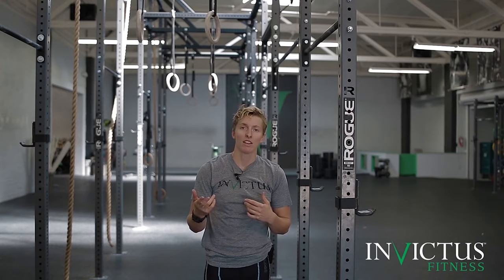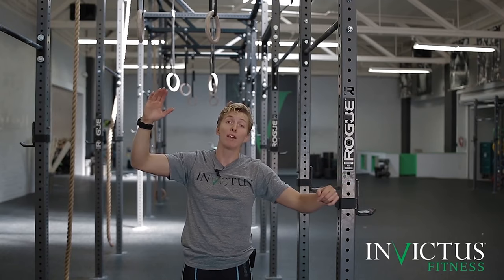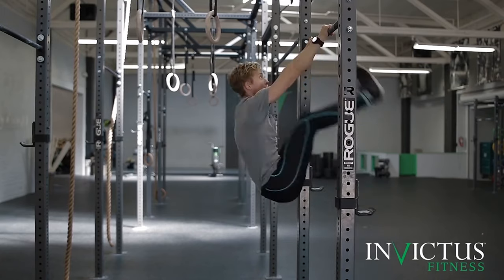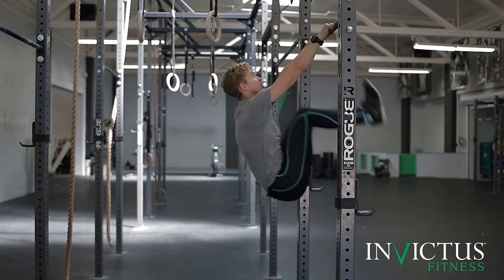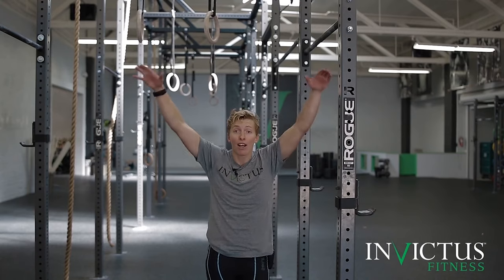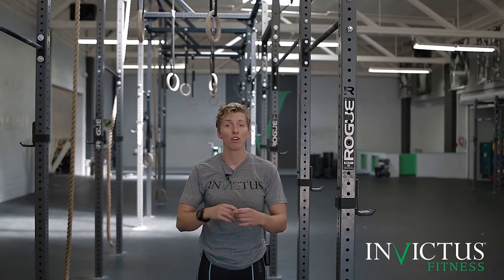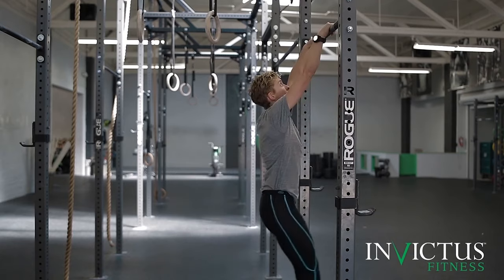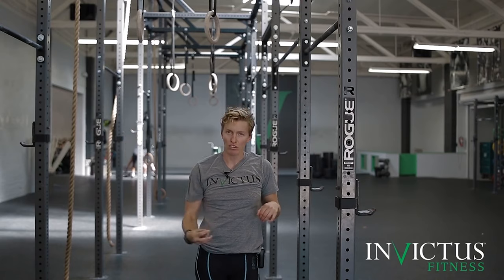3 Tips for Stringing Together Toes to Bar | CrossFit Invictus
Having trouble stringing together your toes to bar? Check out this video for three tips on how to get your kip in sync for multiple reps in a row. Ready to get started with Invictus Gymnastics?